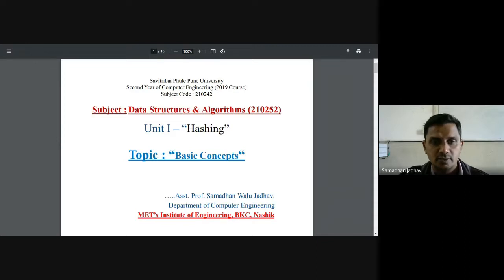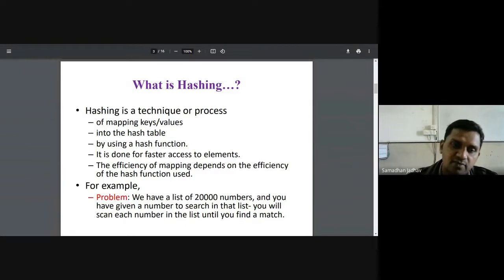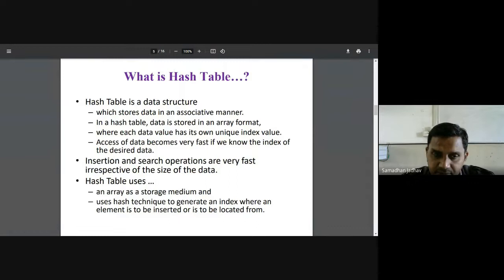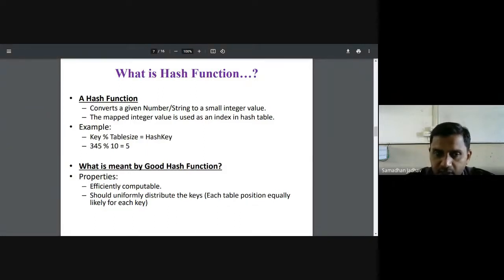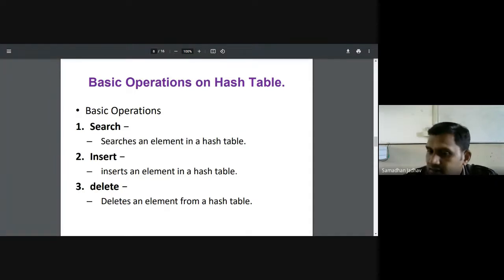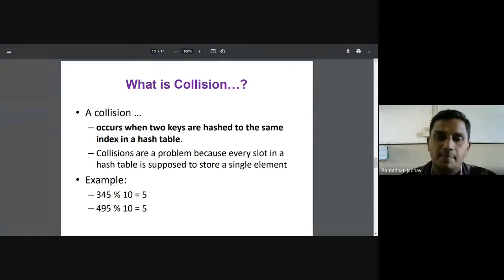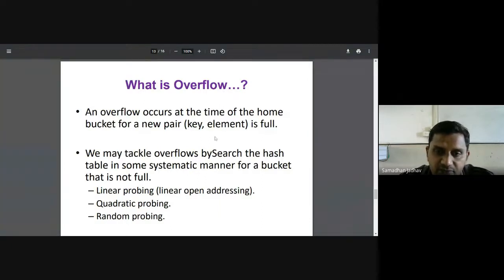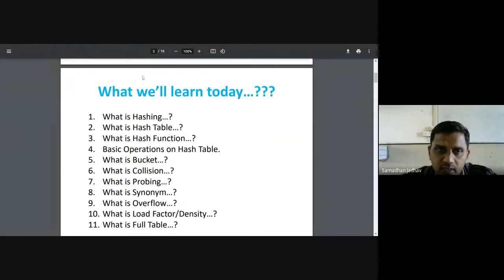Data Structures : Lecture 01 Hashing Basic Concepts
Video will help to understand : What is Hashing, Hash Table, Hash Function, Bucket, Collision, Probing, Load Density/Factor, Table Full.